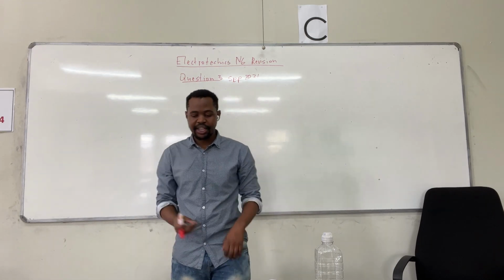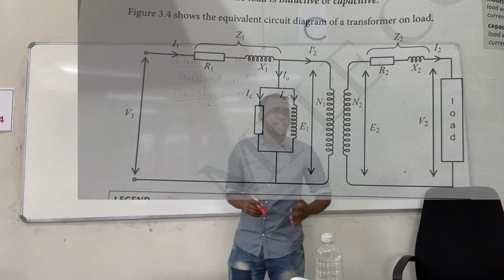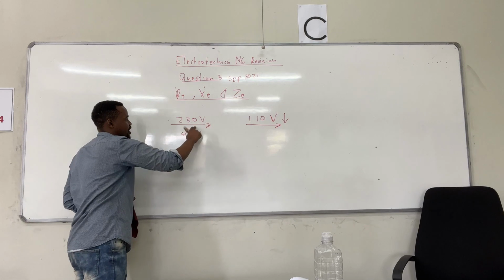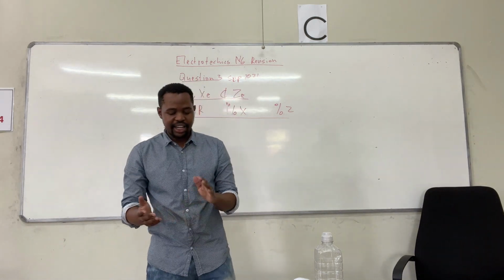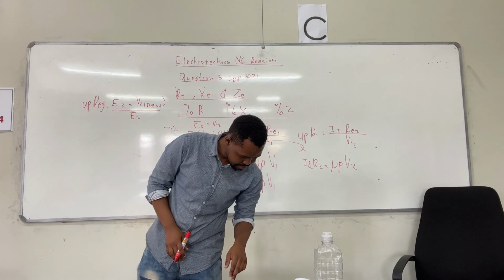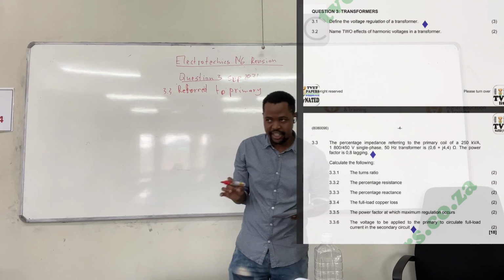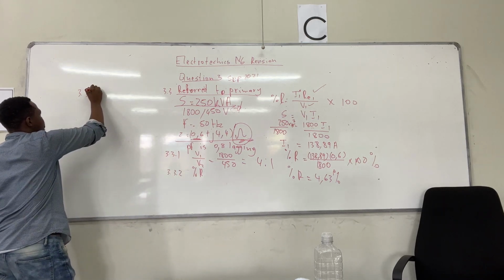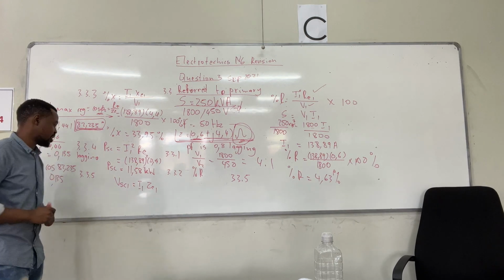Transformers Electrotechnics N6